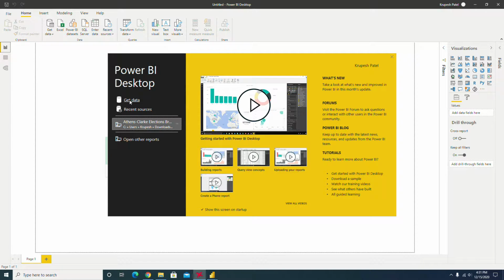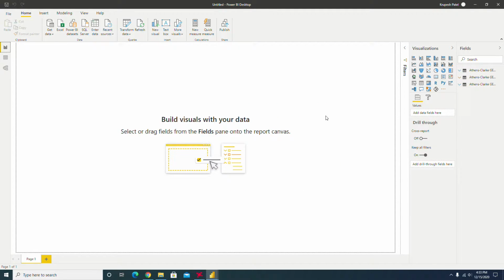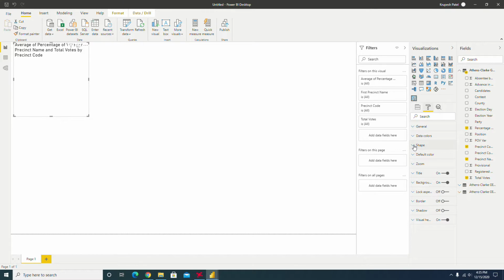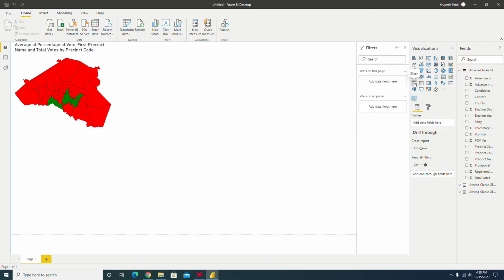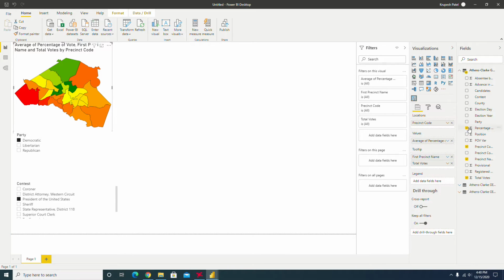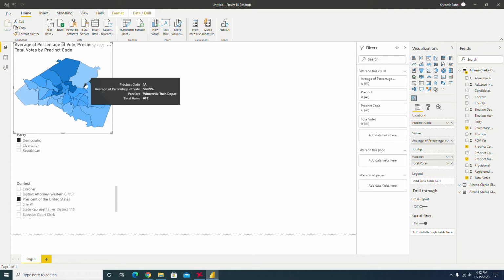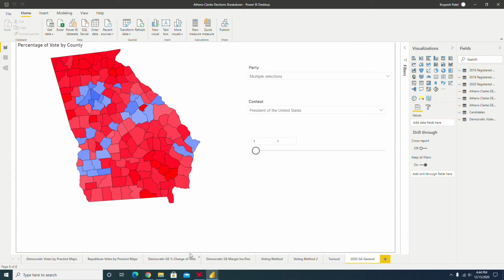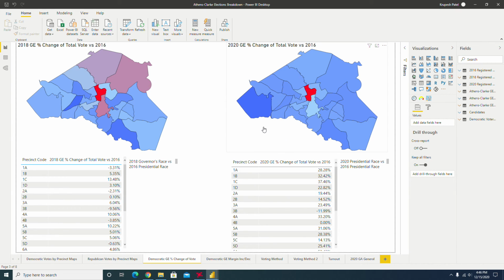Creating a Dashboard in Power BI (6)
Creating a Dashboard in Power BI